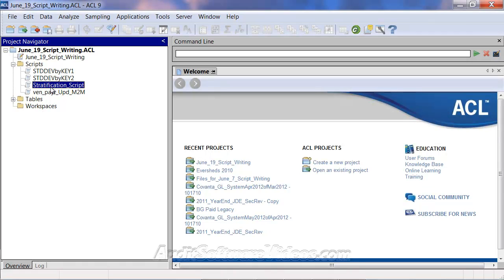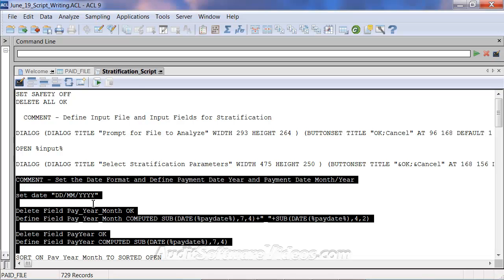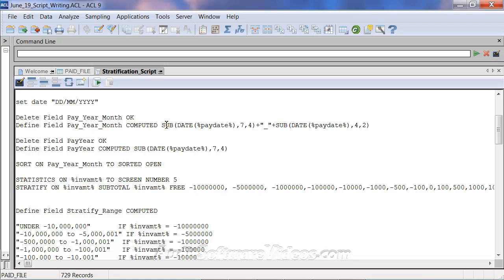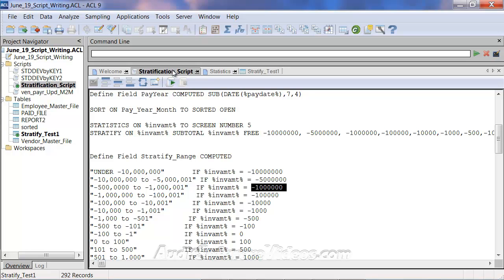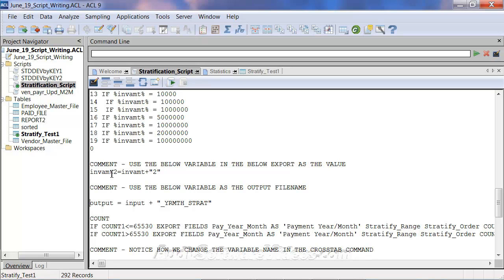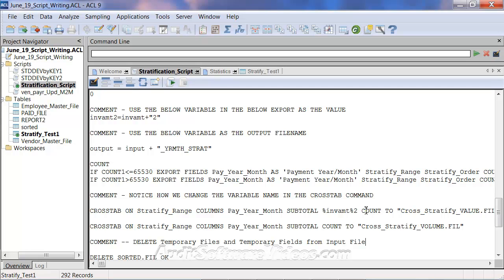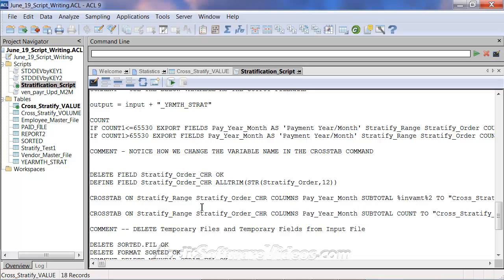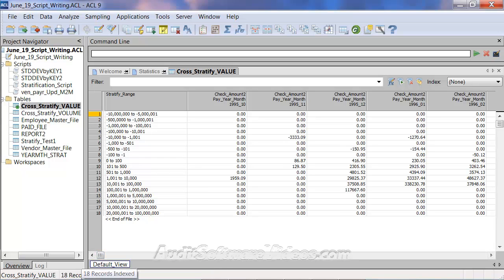Monthly Stratification Script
Explains a variety of script techniques to manage variable usage in table names, as fields, and in exports.  Also explains how to manage complex field definitions in scripts.